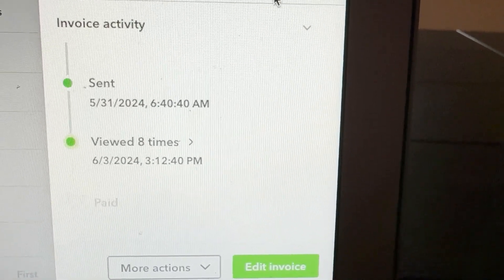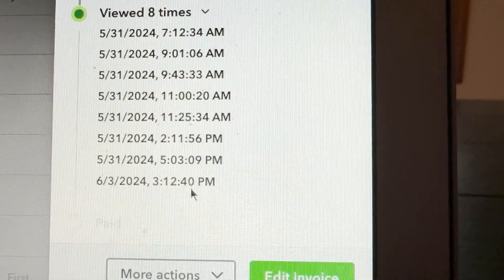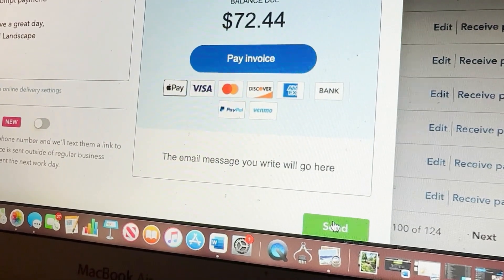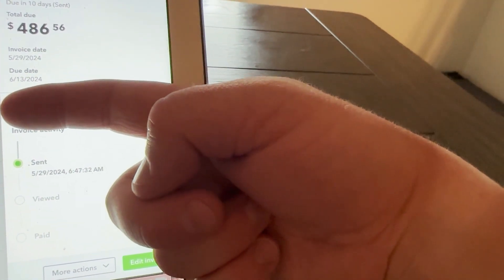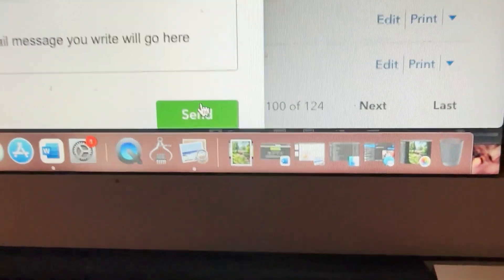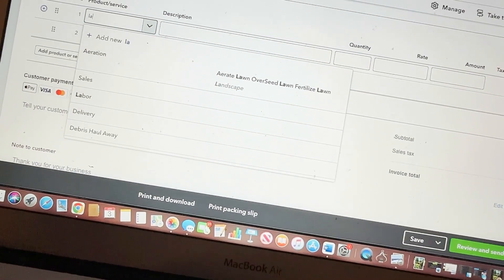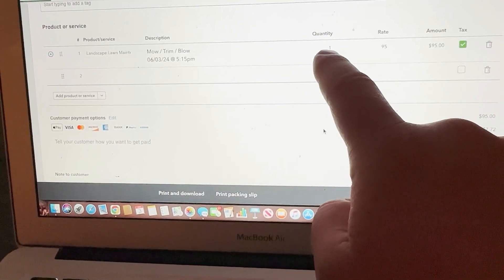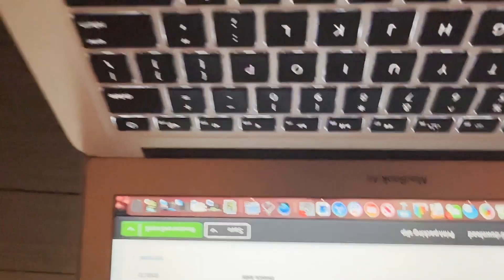The Other Side to the Business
The invoicing, clients saying they didn't get billed, etc

We will move to card on file to eliminate some of that moving forward but for at the current moment (06/03/24) this is what I'm doing